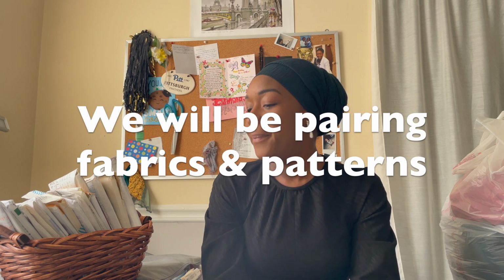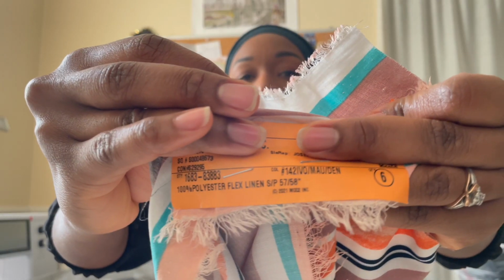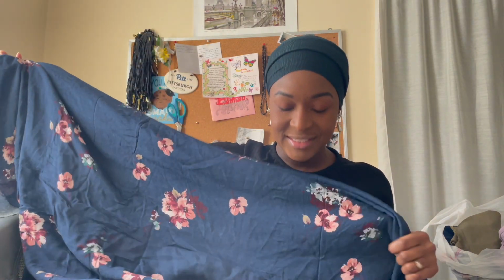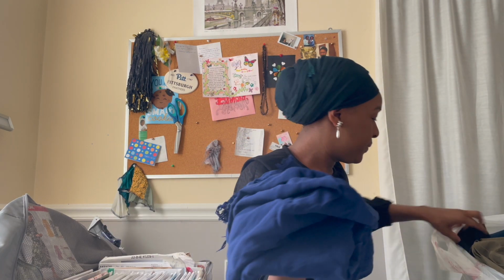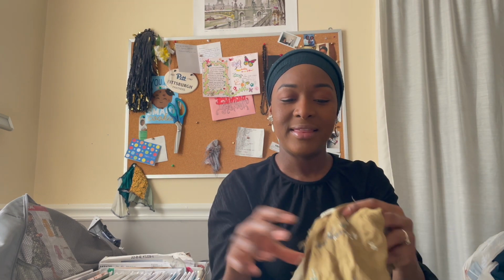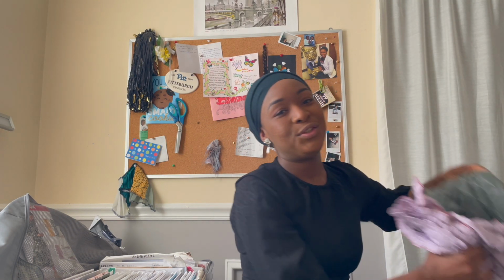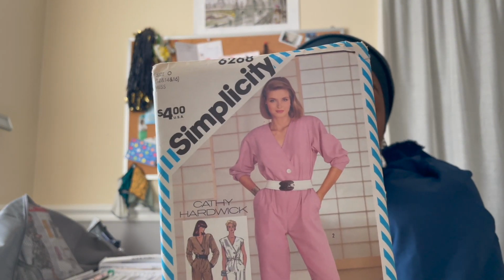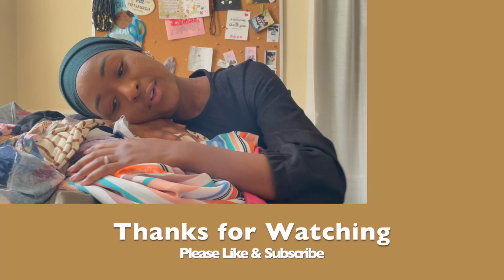G Street Fabric Has Done it Again! Fabric Haul & Pattern Pairing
G Street Fabric President’s Day Sale Haul

It’s happened, I’ve become a fabric collector!

I asked you all in this week’s FridaySews if I should go see what’s available at G Street, I heard you loud and clear when you said YES! I bought a LOT of fabric from G Street Fabric, in Maryland USA. I will link G Street Fabric below, I love them! I spent hours in their clearance room and enjoyed the hunt for these precious fabrics.

Fabrics
G Street Fabric: 12220 Wilkins Ave, Rockville, MD 20852

I’m wearing Butterick B6705

IKEA SKUBB storage case

0:00 Intro
1:26 Inside G Street Fabric
5:36 Pattern Storage
7:30 A Bit of Serendipity
8:47 Sale Info
10:10 Fabric Haul & Pattern Pairing
33:18 Take-Aways

Let me know which make is your favorite!